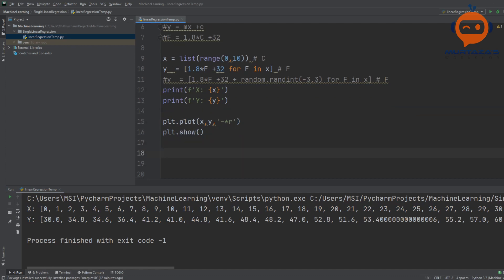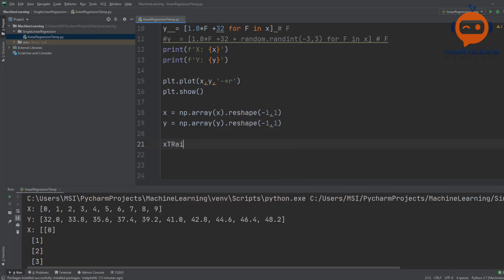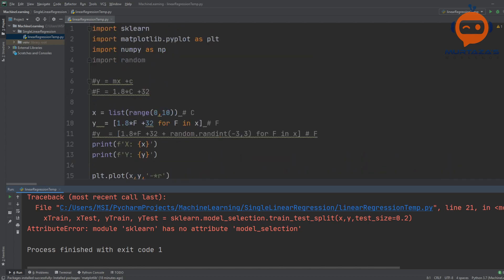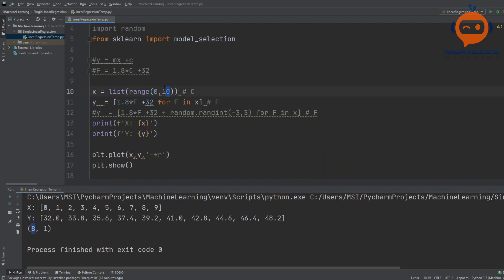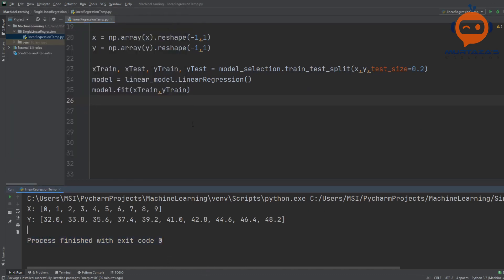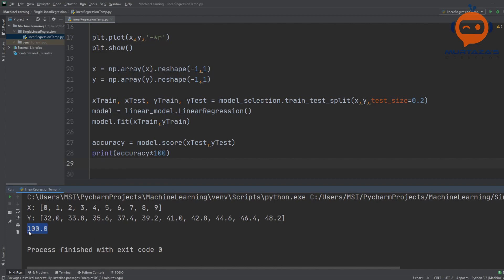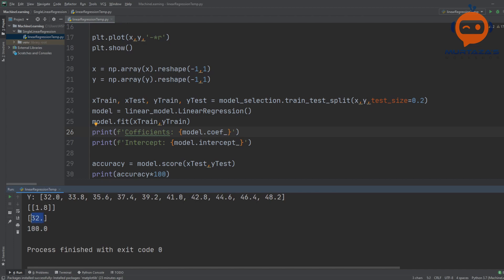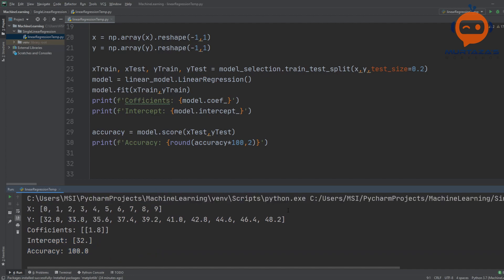Linear Regression Model Temperature Estimation | Machine Learning with Python Tutorials p.2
In this tutorial, we will learn how to create a single linear regression model from scratch. We will generate our own data and find the coefficient and intercept of our best fit line.  We will also add noise to the data and compare the accuracy of our model.

Premium Courses:
✔️ Computer Vision Game Development Course: